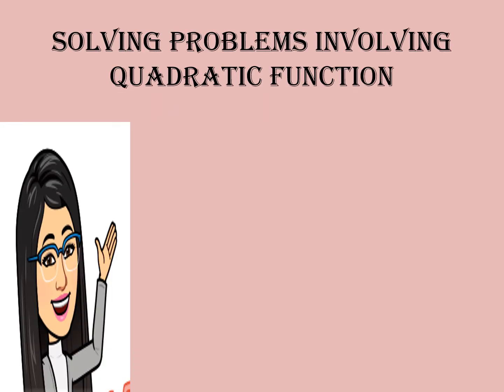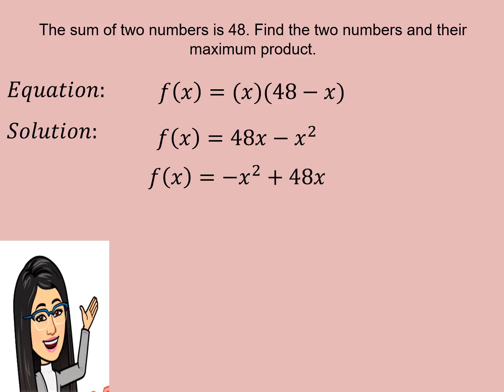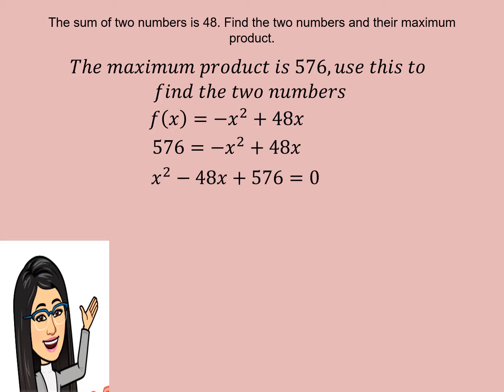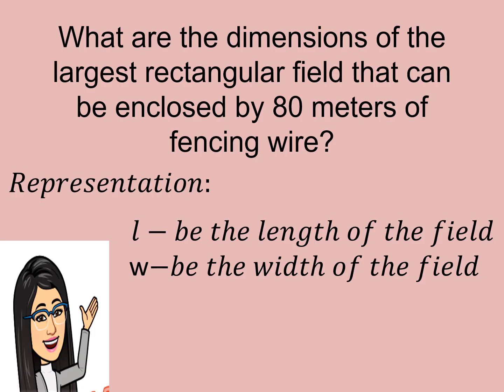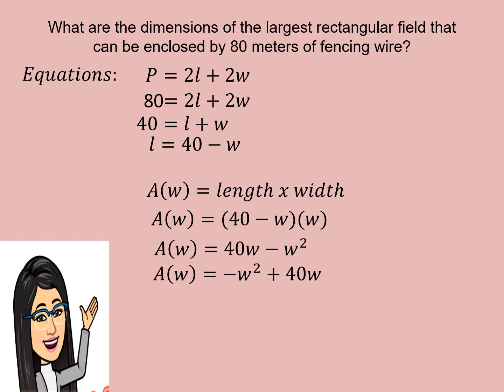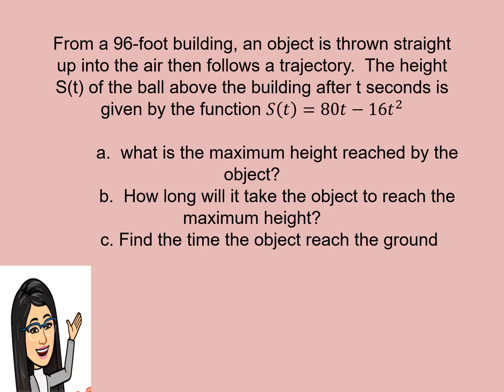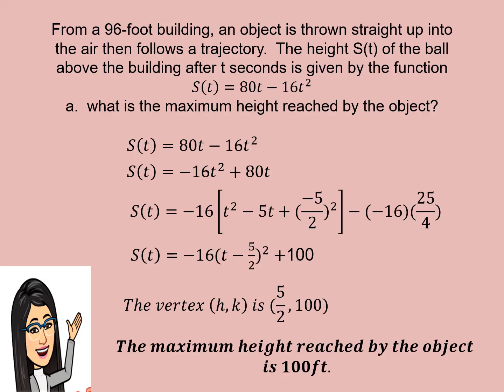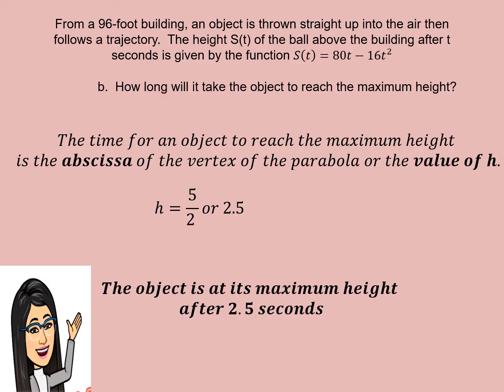Solving Problems Involving Quadratic Function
The maxima and minima of our life is being compared to solving problems involving quadratic function... Be an analytical thinker at all times.